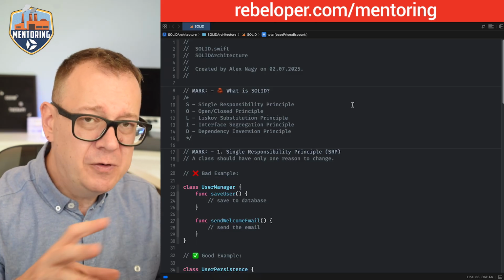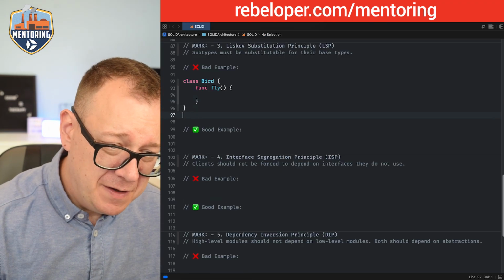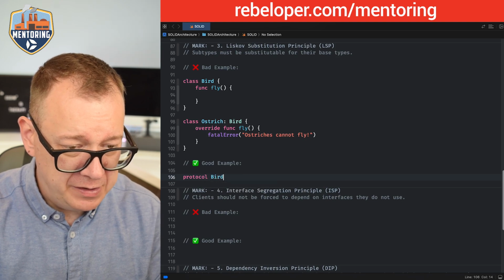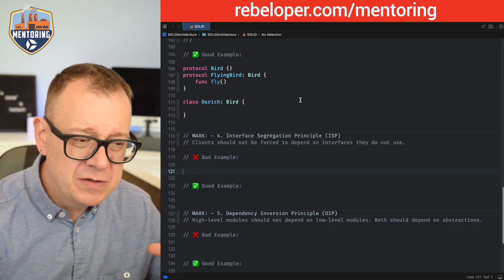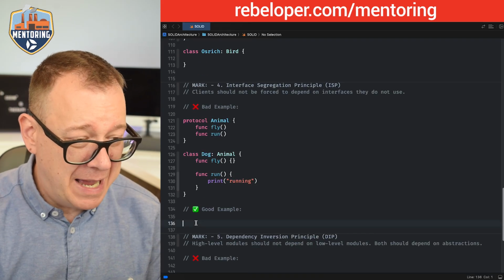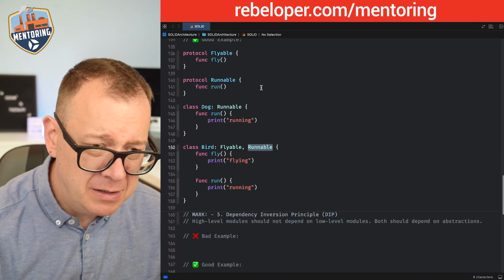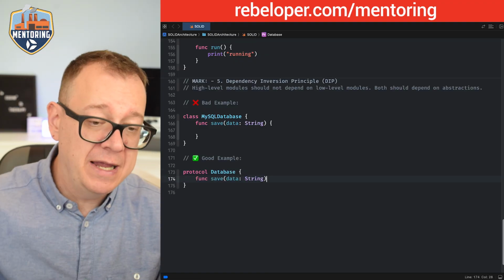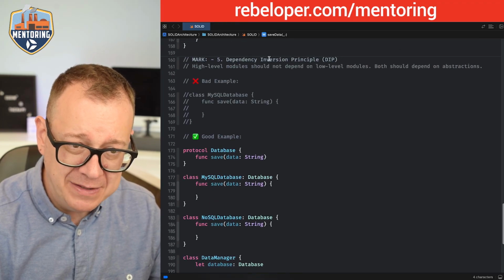Unlock the Secrets to Swift Code: Master SOLID Principles for Better iOS Apps!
If you’re looking to grow your app, don’t miss this opportunity! Join the exclusive Tenjin ROI 101 Discord community—a private space just for developers like you. Connect, learn, and level up your app’s success.

Understanding and applying the SOLID principles is essential for any iOS developer aiming to build clean, maintainable, and scalable apps. These principles help you write code that’s easier to read, test, and extend—resulting in higher-quality apps and more efficient development.

In this video, we’ll walk through each SOLID principle with clear, step-by-step examples. You’ll learn how to apply them in real-world iOS projects and gain practical insights you can immediately use in your own codebase.